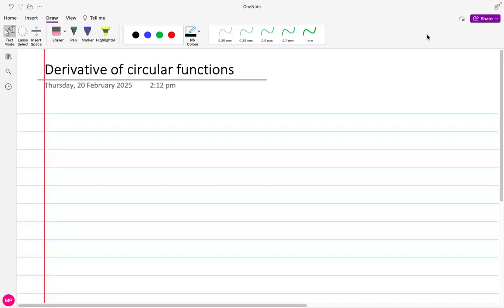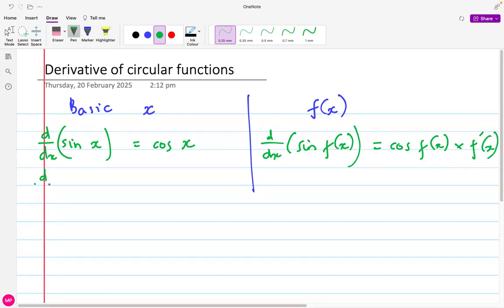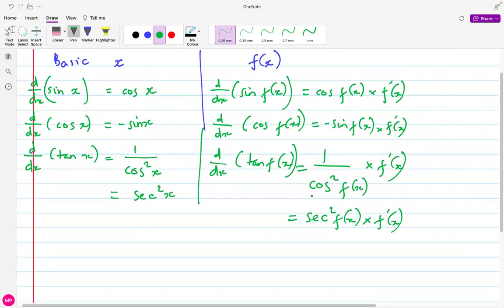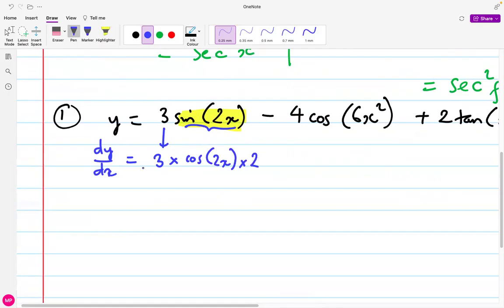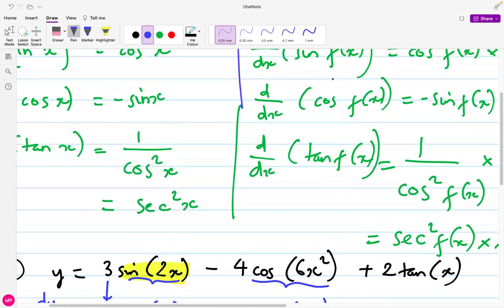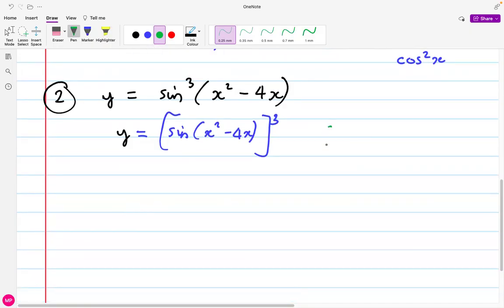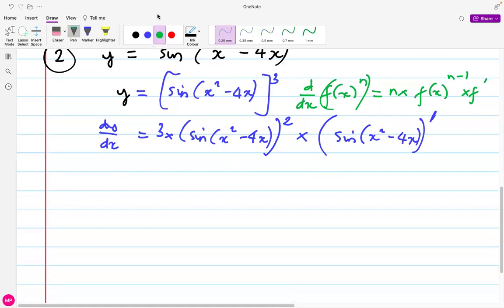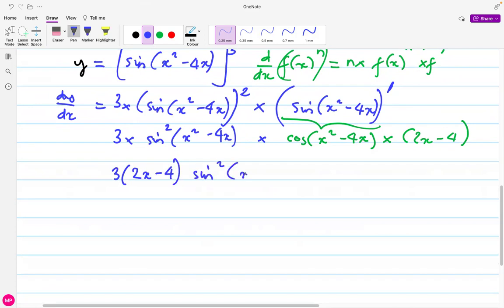Derive circular function (sin, cos and tan)